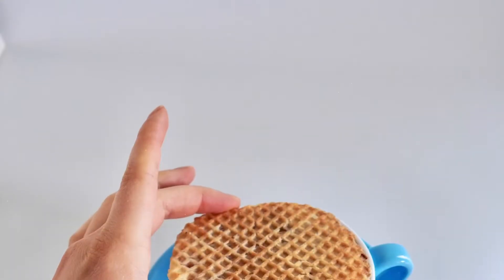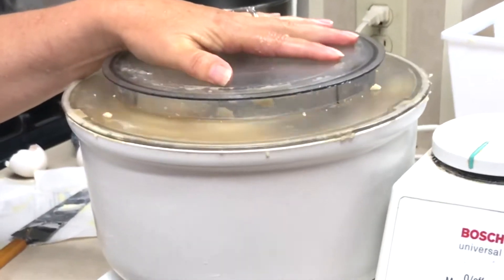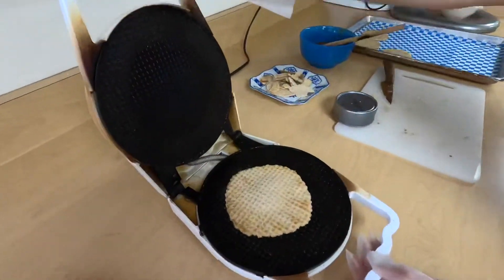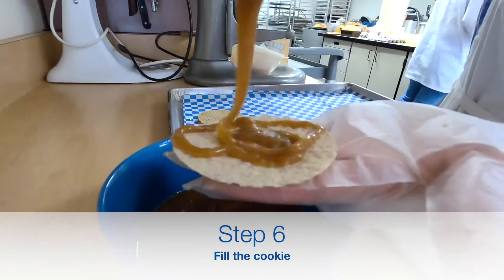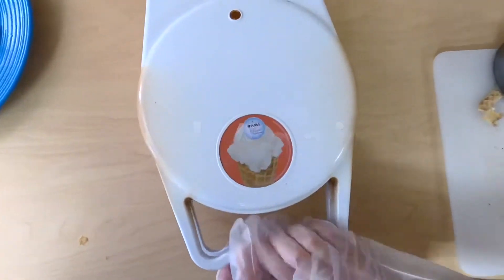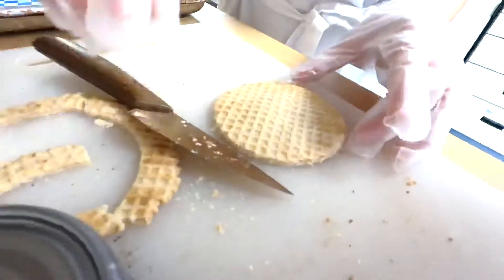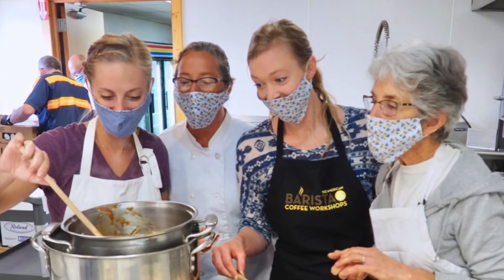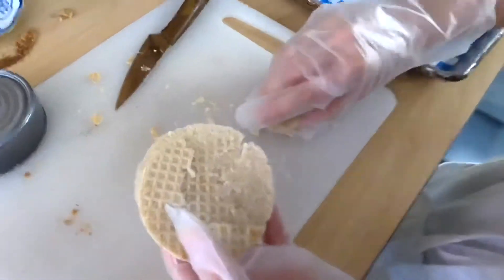How to Make a Stroopwafel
This week, Leanne teaches us how to make Stroopwafels!